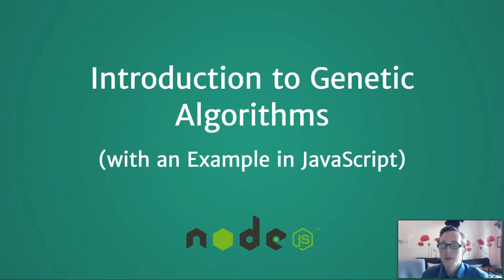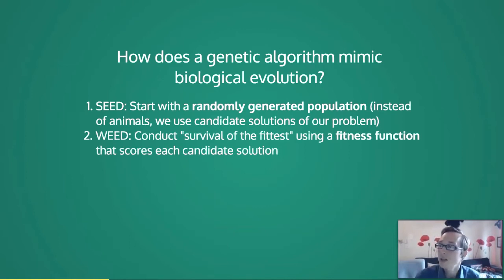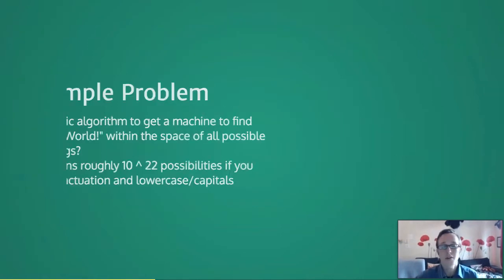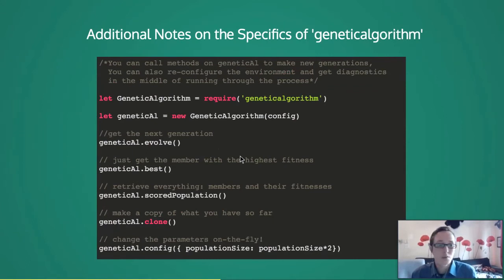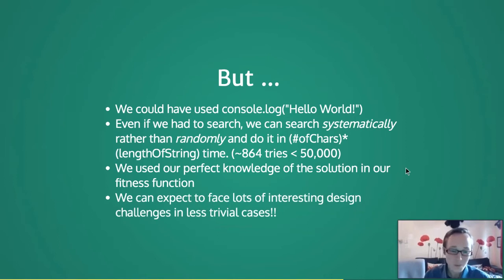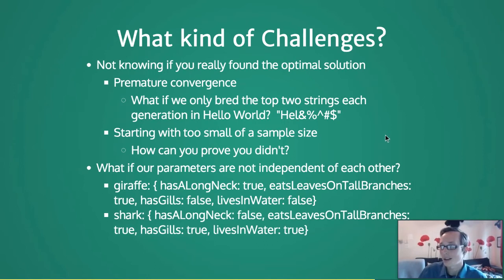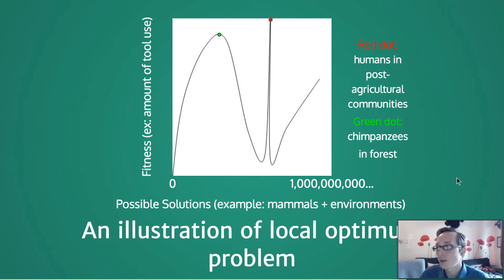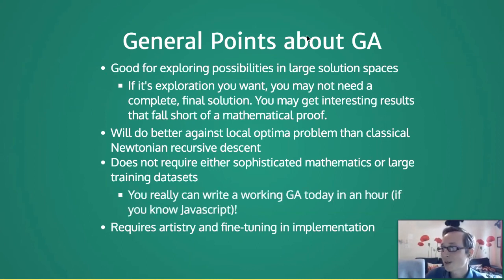Genetic Algorithm Tutorial - How to Write Genetic Algorithms in JavaScript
Genetic Algorithms are a way to find optimizations in large problem spaces without using linear algebra or calculus knowledge. In this Genetic Algorithm Tutorial, we present the basics of how a genetic algorithm works with an emphasis on the knowledge needed to get started writing genetic algorithms. We also address some common challenges people face in getting their genetic algorithms to work.

Watch this video to learn:

- What is a Genetic Algorithm
- How to design a genetic algorithm
- How to implement it using the "geneticalgorithm" Node.js package